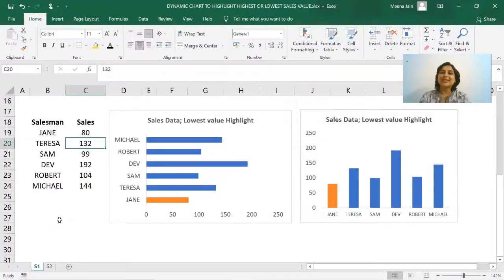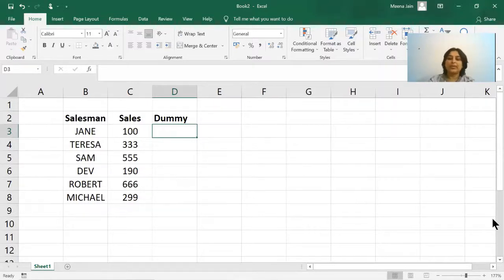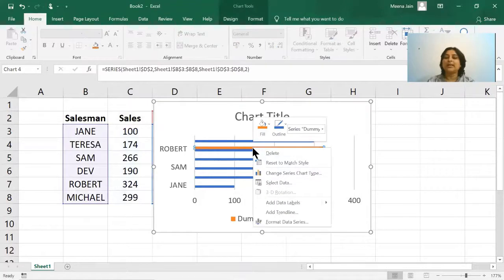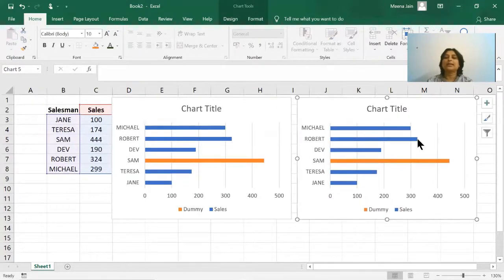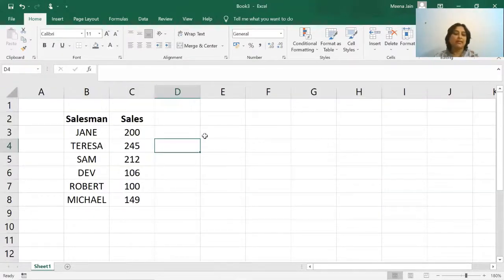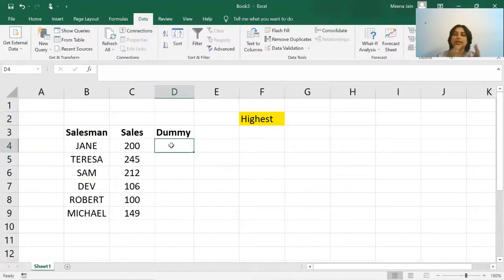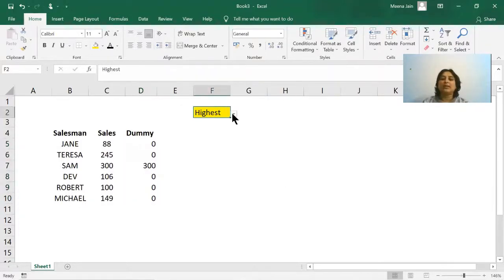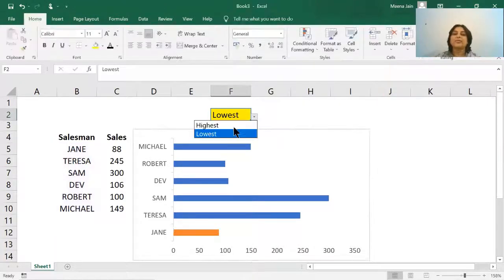How to Dynamically Highlight Chart values in Excel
Unlock the power of Excel with our step-by-step guide on How to Dynamically Highlight Chart Values! 🎨📊 Whether you're a beginner or an advanced user, this tutorial will help you make your data stand out and become more insightful. Learn how to use conditional formatting and other Excel features to highlight key data points dynamically. Perfect for data analysts, business professionals, and students looking to enhance their Excel skills.